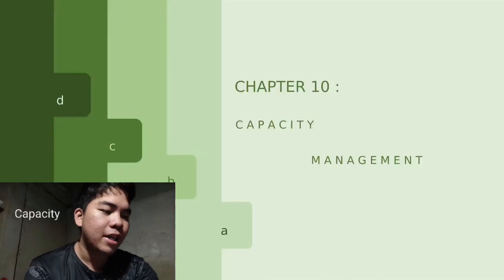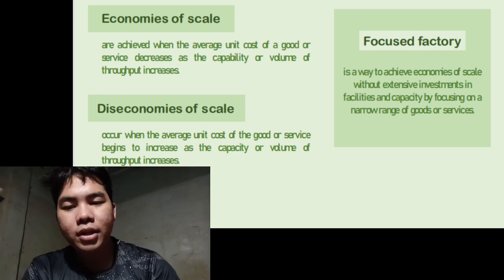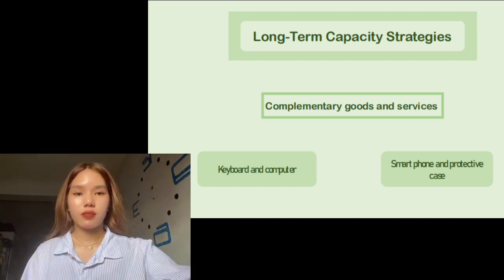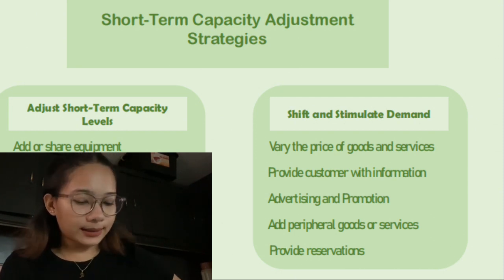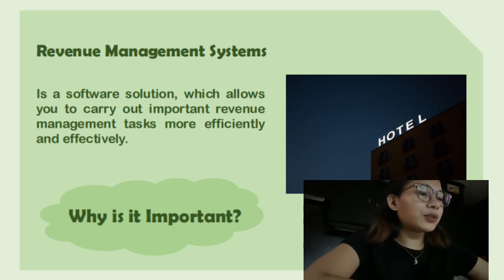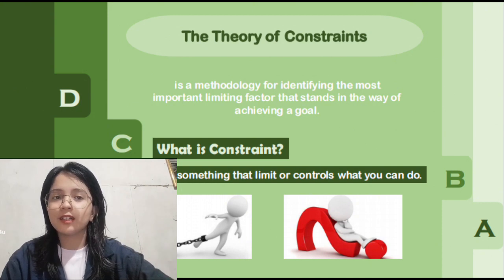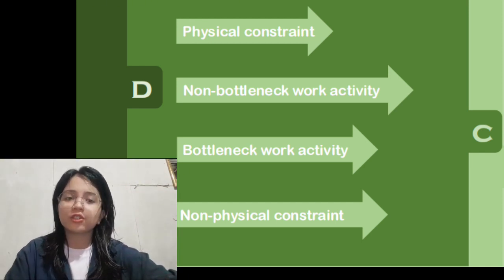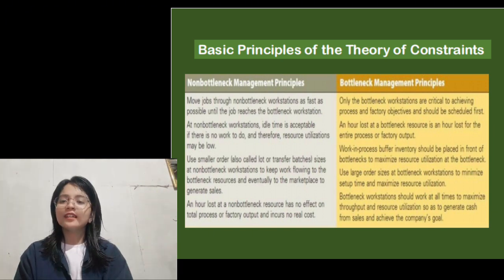Operations Management : Operations Scheduling and Sequencing | G14